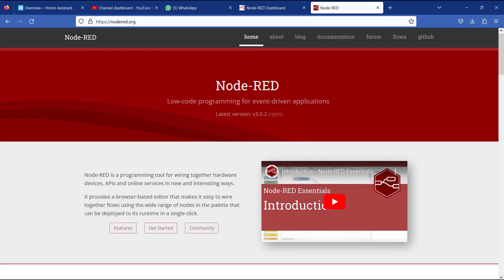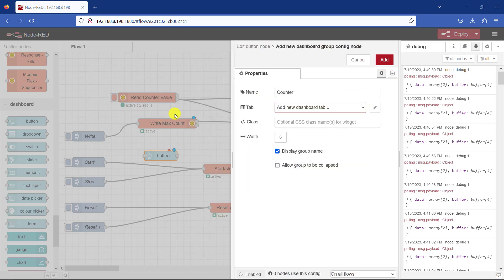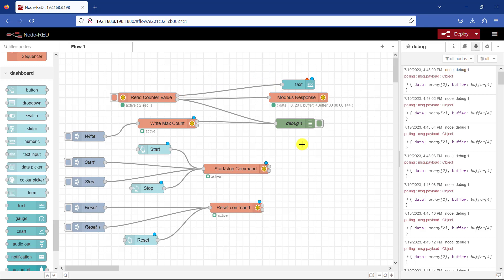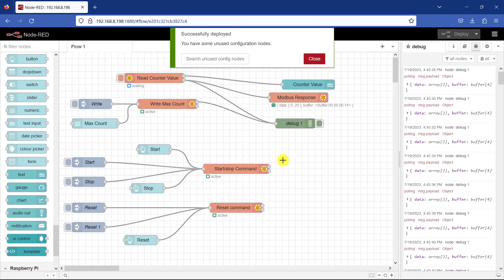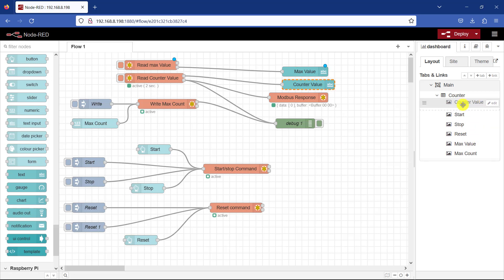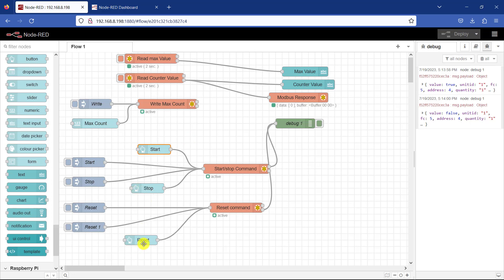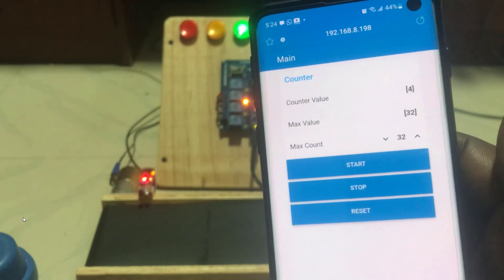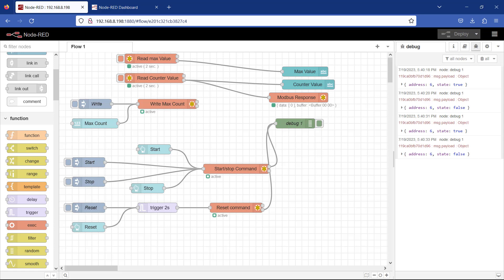DIY Arduino PLC Project 2 - OpenPLC Meets Node Red Part 2 UI Interface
In this Part, we will create a User Interface (UI) for our OpenPLC meets Node Red Project. This makes it easy for you to control the project form your computer or smart Phone.